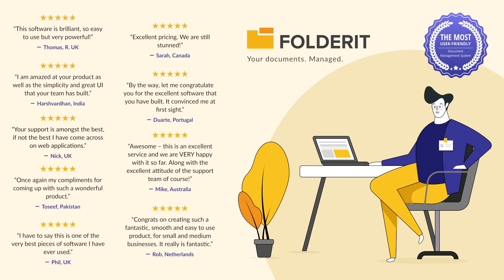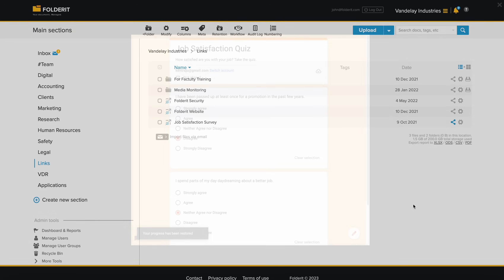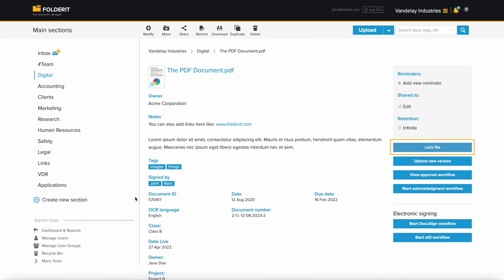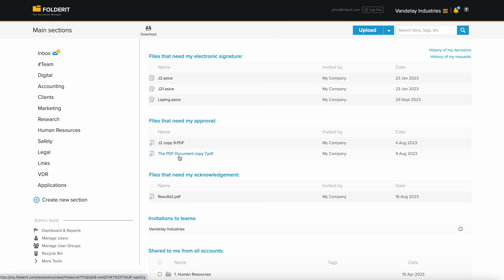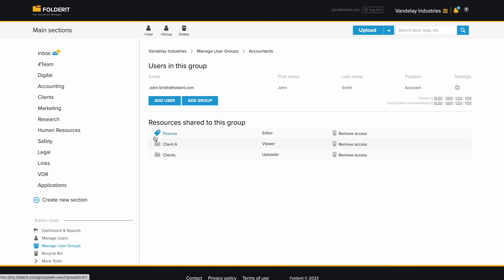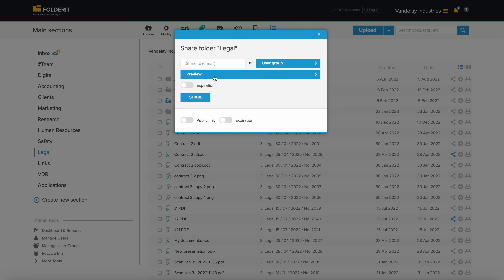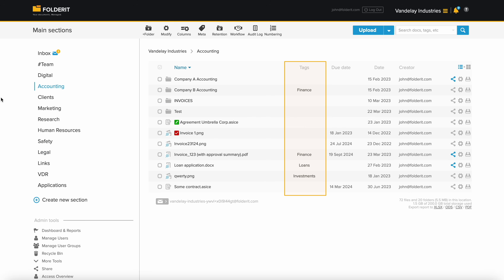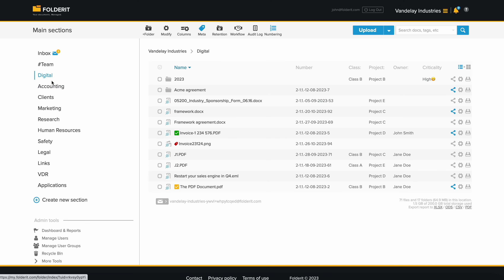Document management system software Folderit EDMS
Folderit is the most user-friendly document management system in the world.

What You'll Discover in This Demo:

* Workflows: Learn how Folderit streamlines document handling, making it seamless for teams of all sizes.
* Custom Metadata: Tailor your document management system to fit your specific needs with customizable metadata.
* Access Management: Ensure document security with granular access controls, keeping sensitive information protected.
* Audit Trails: Track document history with detailed audit trails for compliance and monitoring.
* Versioning: Manage document versions effortlessly, ensuring you always have access to the latest updates.
* Office 365 Integration: Enhance your productivity with direct integration into Office 365.
* Advanced Search with OCR: Find documents instantly with powerful optical character recognition search capabilities.

Whether you’re a small business or a large enterprise, discover how Folderit EDMS can cater to your document management needs.